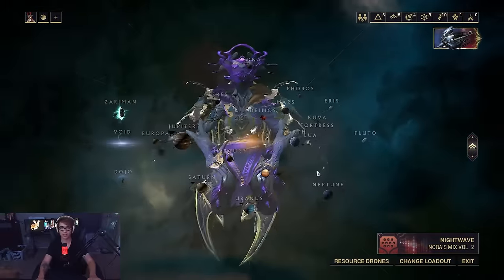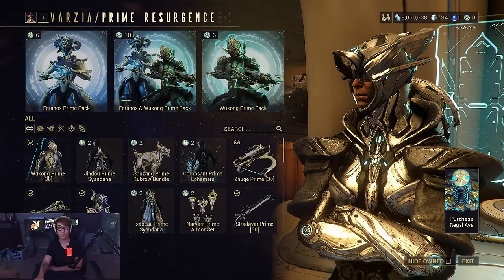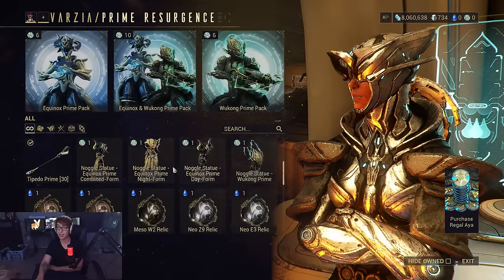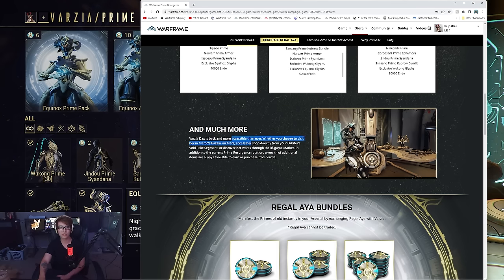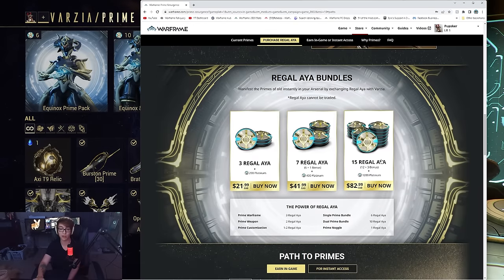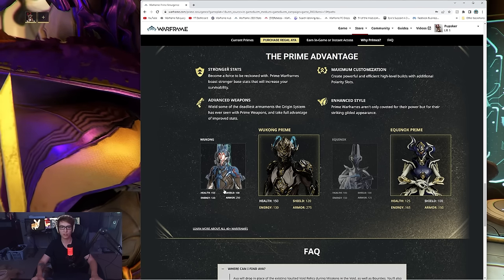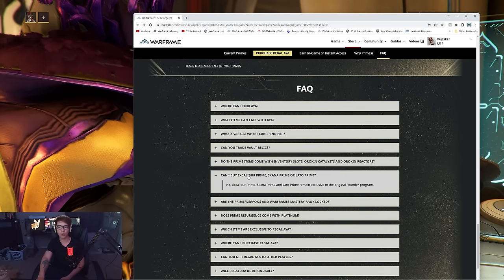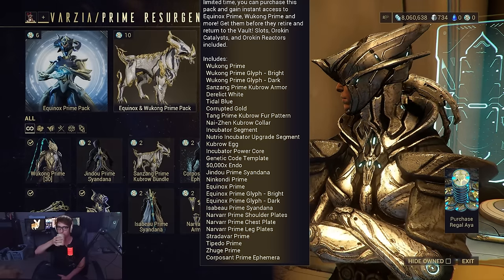Warframe Prime Resurgence! How To Get Aya And Regal Aya! Wukong Equinox Prime!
Today in Warframe we're going over the Prime Resurgence! This is a now permanent warframe prime farm or purchase that replaces the prime vault. So you can either farm aya in some areas, or buy regal aya for the loot. Either way this is the updated prime resurgence with all the information on how to get primes! It's starting this time with Wukong and Equinox prime, funny since Wukong got nerfed but oh well. Hope this helps.